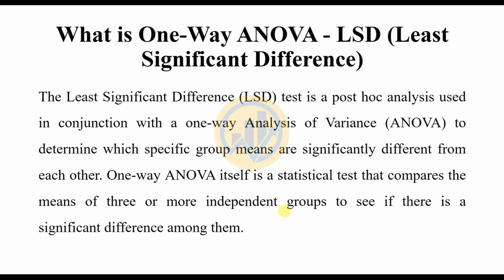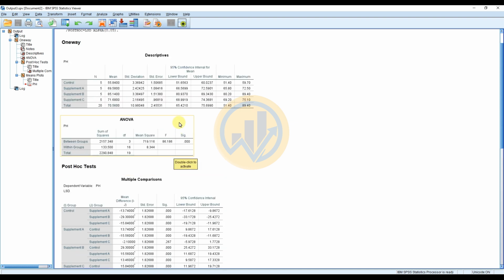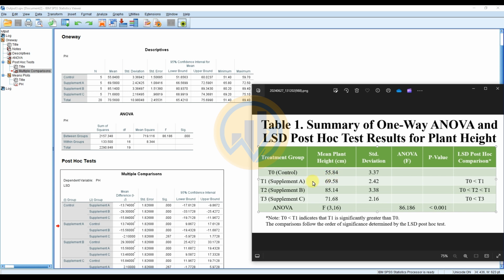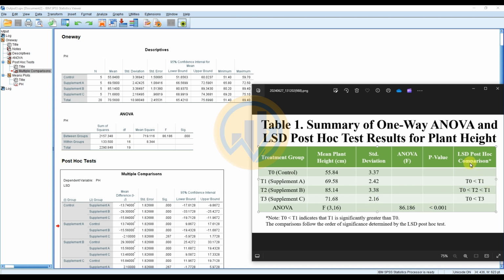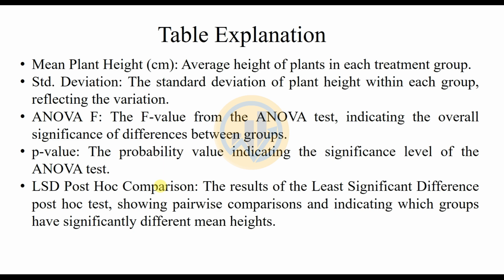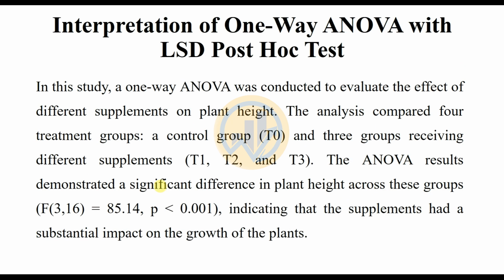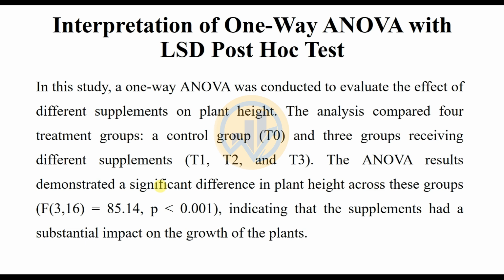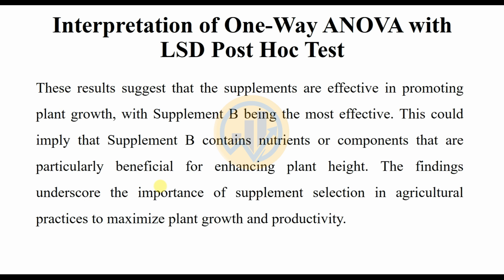Creating Publication-Ready Tables and Interpretation for One-Way ANOVA with LSD Post Hoc in SPSS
Discover how to create publication-ready tables and interpret the results of a one-way ANOVA with an LSD post hoc test using SPSS in this comprehensive tutorial. Whether you are preparing a manuscript for a journal or a research report, this guide will help you present your statistical findings professionally and clearly. Learn how to structure tables, include necessary statistical details, and interpret the LSD post hoc test results effectively.

In this video, you will learn:

How to run a one-way ANOVA with LSD post hoc test in SPSS

Step-by-step process for creating publication-ready tables

Key components to include in your tables for professional presentations

How to interpret and report LSD post hoc test results

Tips for enhancing the clarity and quality of your tables and interpretations

Software Version : SPSS 26